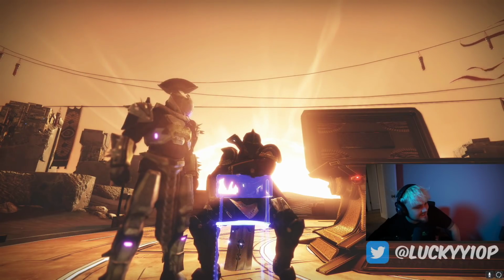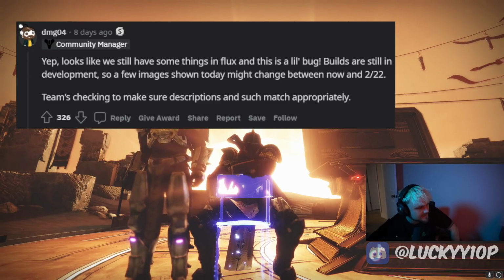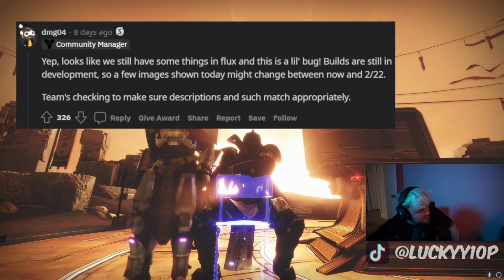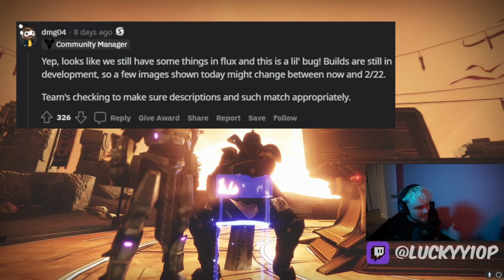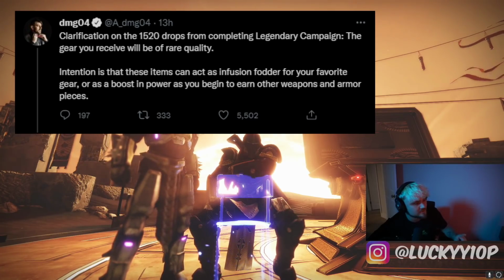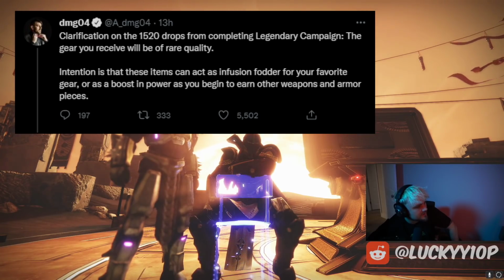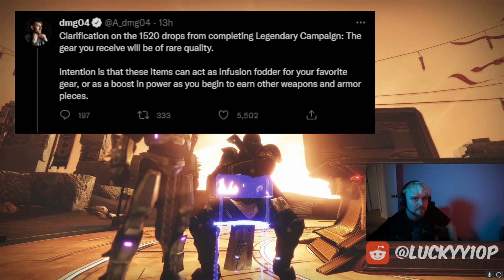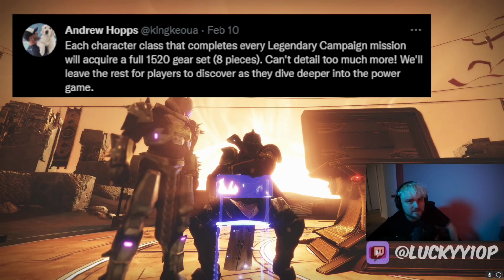Bungie News! 3 BIG Stories!